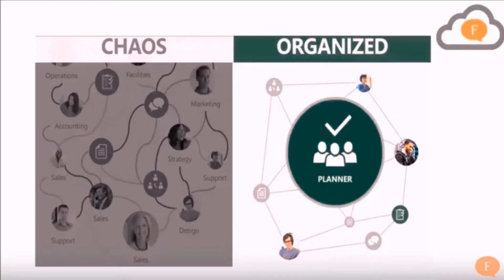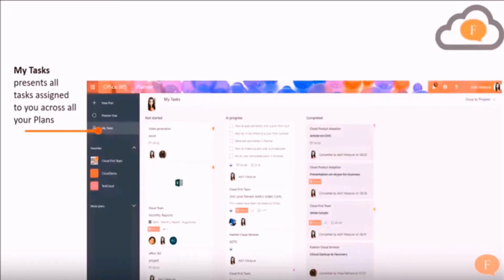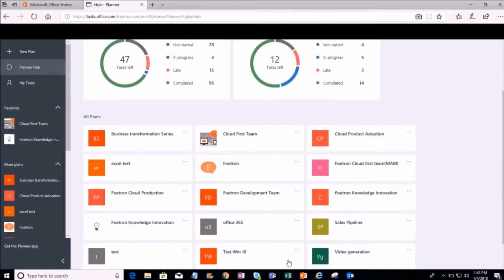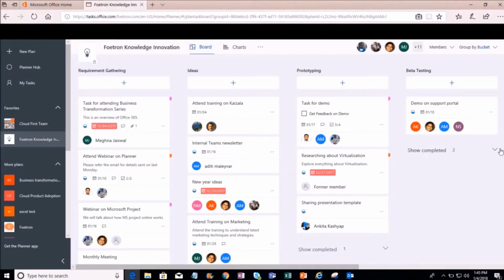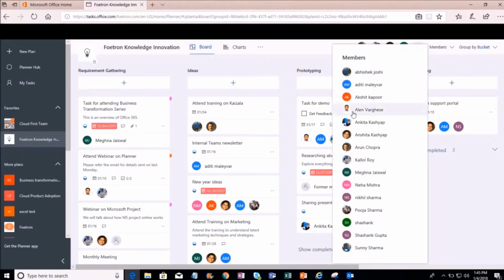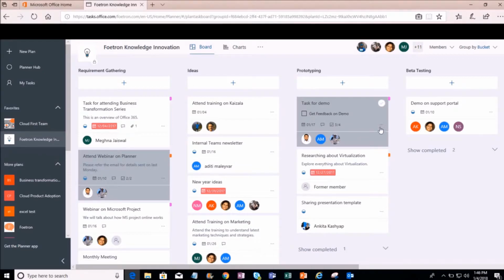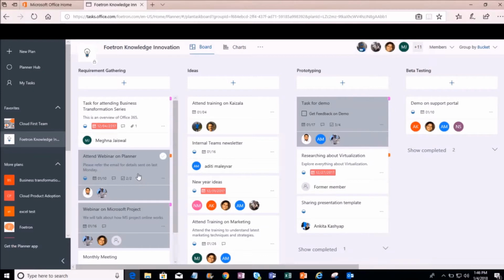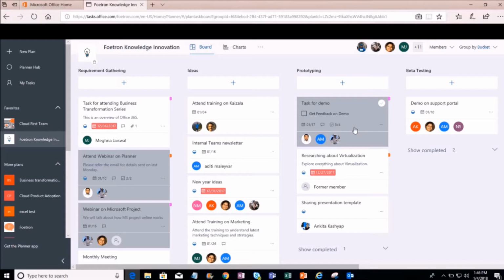How to view which task has been assigned to whom in Microsoft Planner?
Want to know which task in a plan has been assigned to whom in Microsoft Planner? Now with new updates in Planner,  as a manager you can easily check tasks according to their assignments with just few clicks on the plan board itself. So watch this video to learn how this can be done.